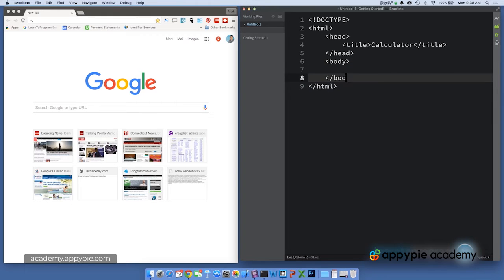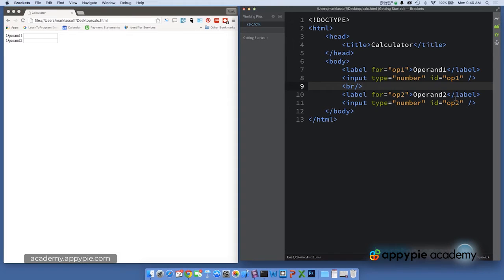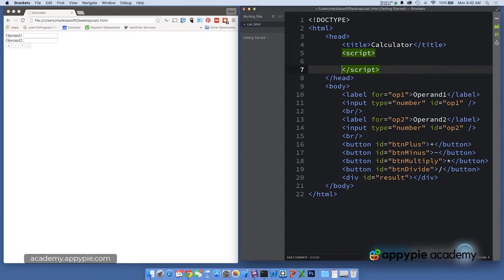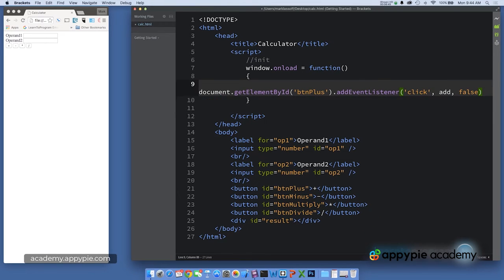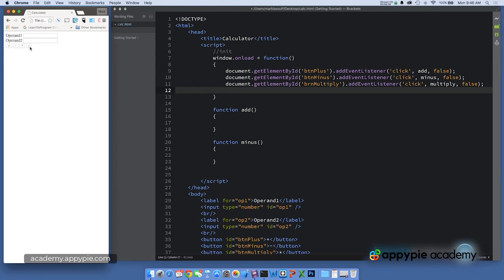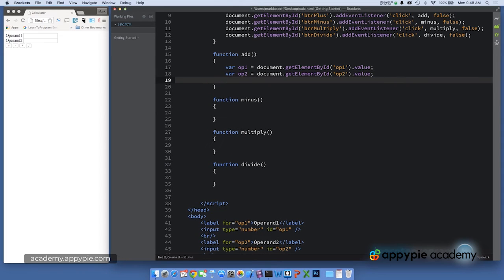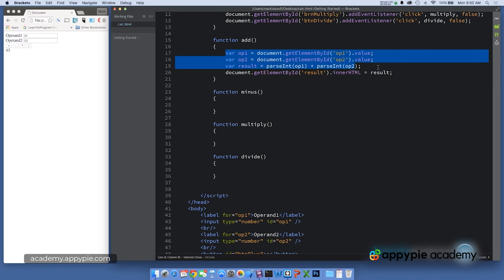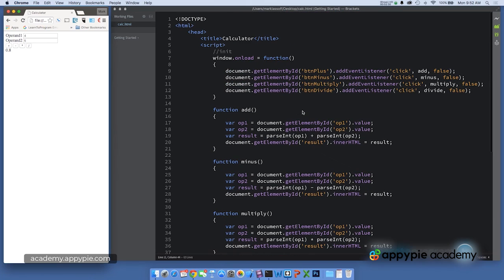Making Your First Web App: Lesson 123